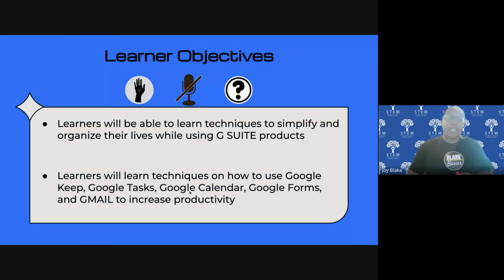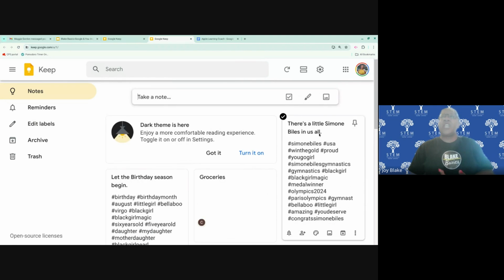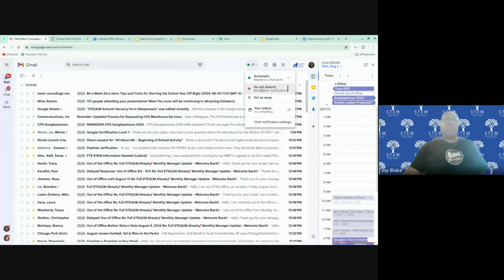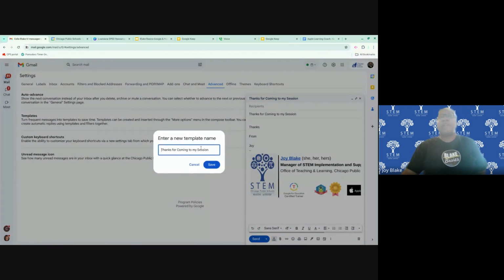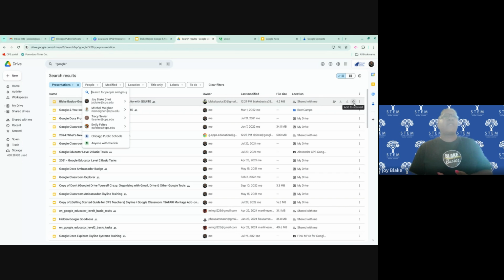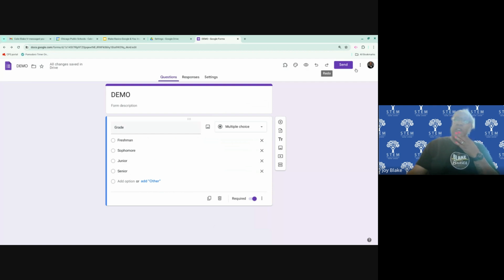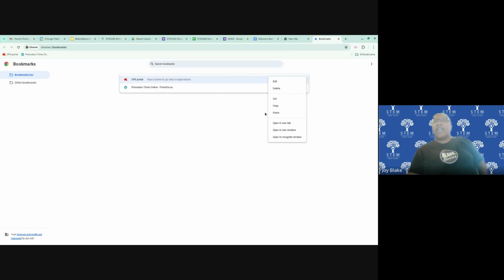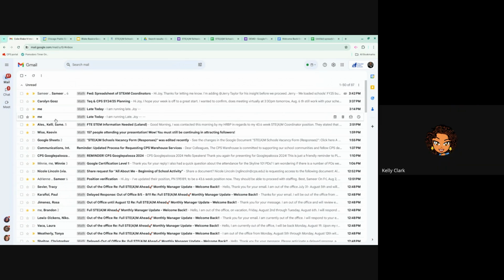GOOGLEPALOOZA(8.5.24) - Google & You Increasing your Productivity with GSUITE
This is my presentation on August 5, 2024 from the Googlepalooza conference for Chicago Public Schools.

In this presentation, I discuss ways to increase your Productivity with GSUITe products.

Here is the session description:
We all have been there. Looked at our email and noticed that for some reason we have over 200 emails. Let's learn to widdle down our Gmail inboxes and increase our productivity. Learn to incorporate the snooze button, filters and templates to shorten your workload and reduce the number of emails that you see daily within your inbox. In this session participants will not only learn how to manage GMAIL but they will learn how to use Google Keep, Calendar, Tasks and much more to increase productivity.